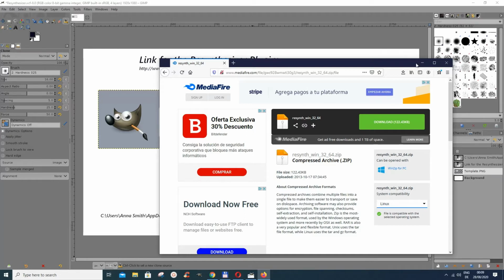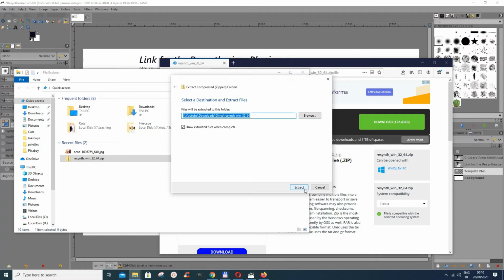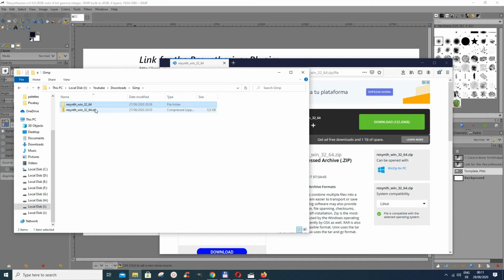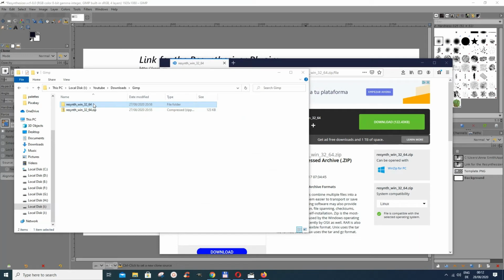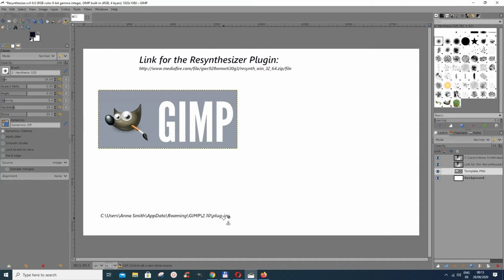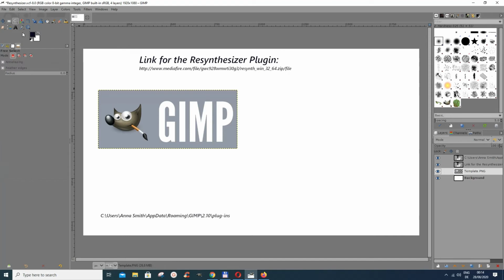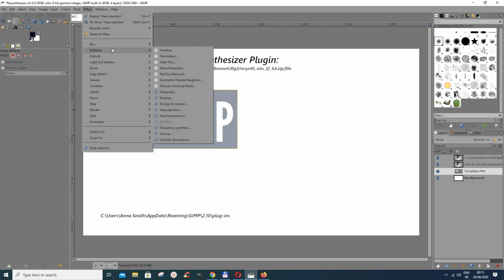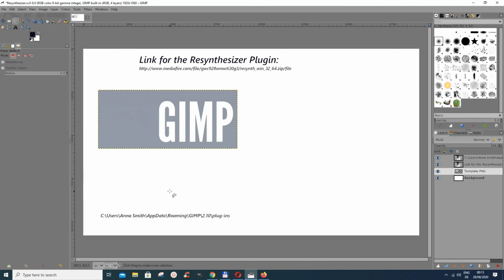Gimp 2.10.20. How to Install Resynthesizer Plugin, use heal selection to remove Object from Image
I show you how to download the free Resynthesizer plugin (most similar to Photoshop's Content Aware Fill)  and how to use the heal selection to remove  an object from an image